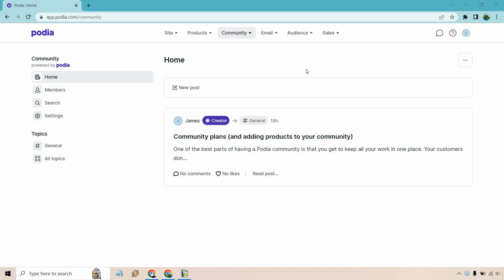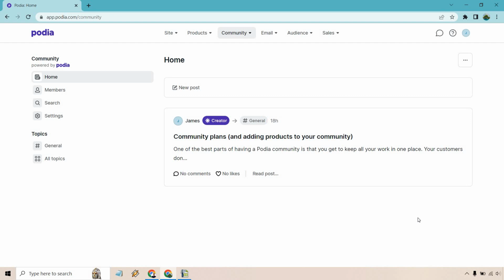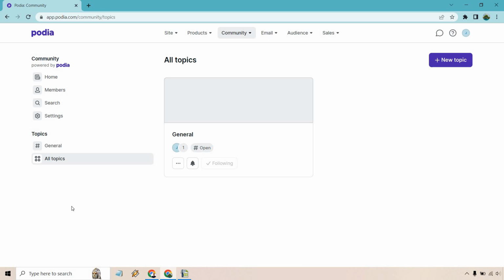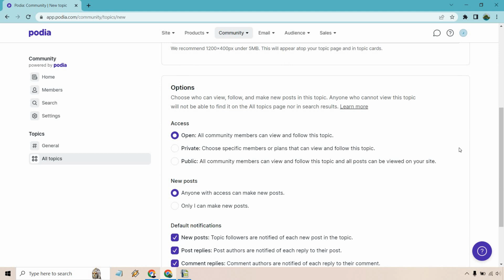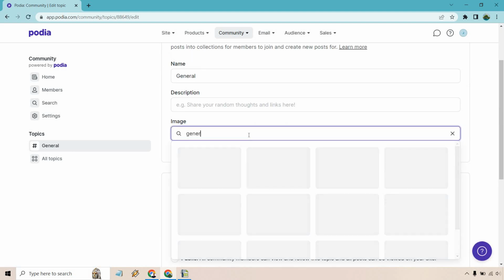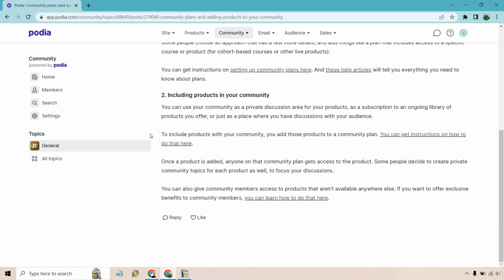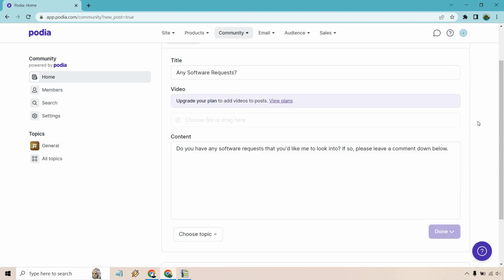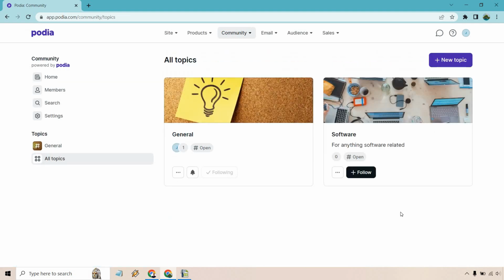Podia Community Feature Overview (Facebook Group Alternative)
Podia Community Feature Video

Allow me to show you how to setup the Podia community feature. This is a great Facebook group alternative, especially if you're like me and would rather spend less time on Facebook overall. Check out the video to see how it works (it's a pretty simple process).